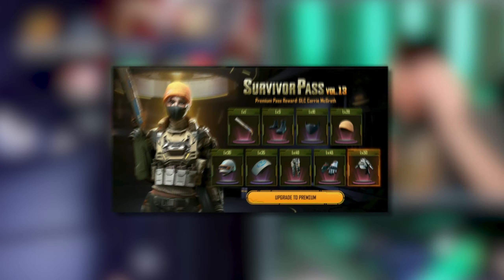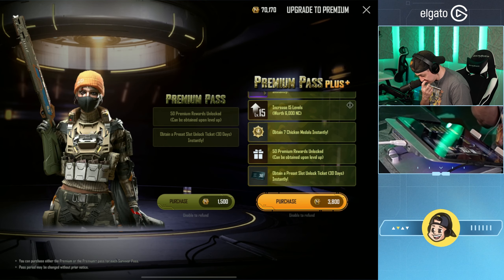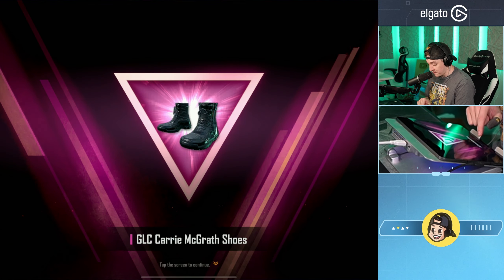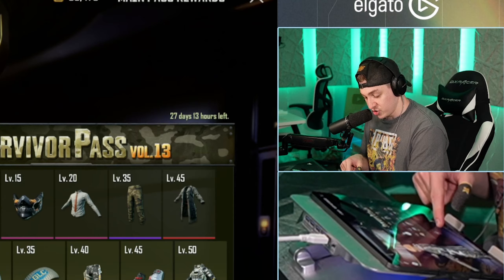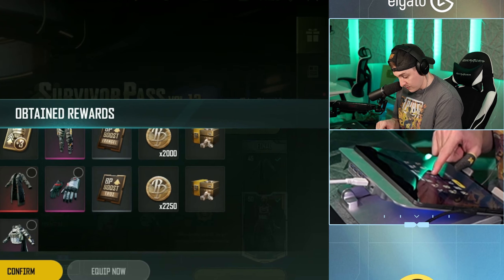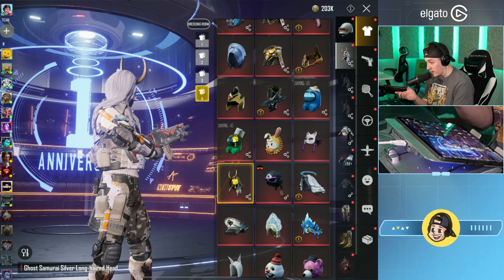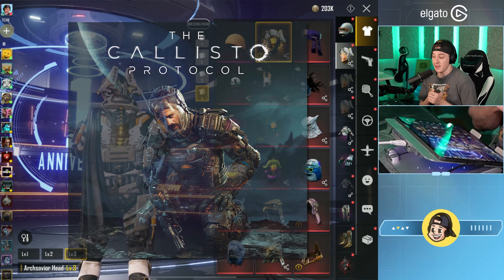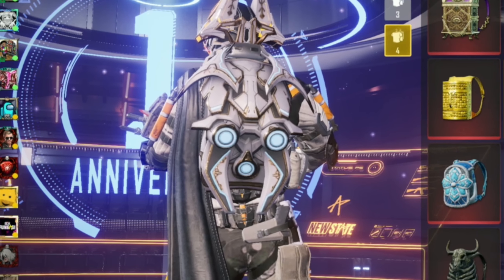NEW MAXED VOL. 13 SURVIVOR PASS 🔥